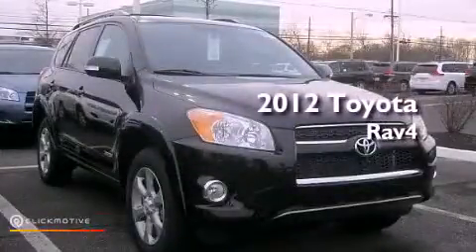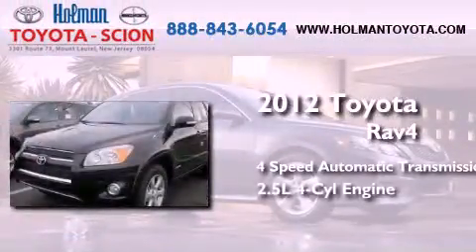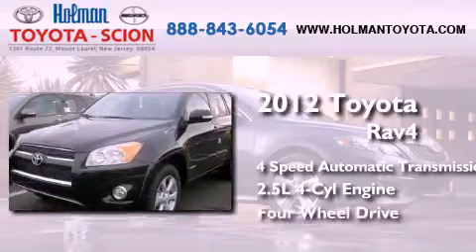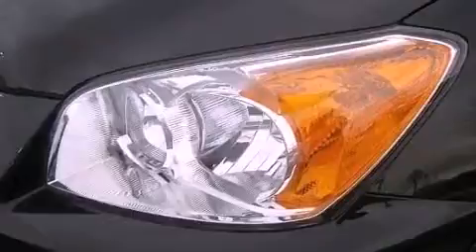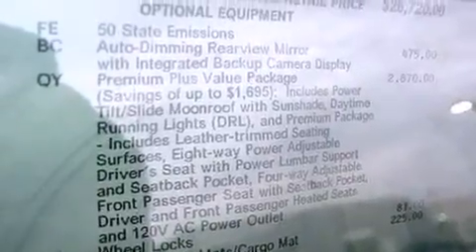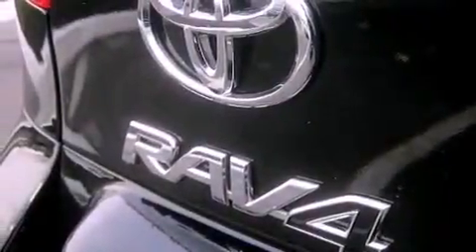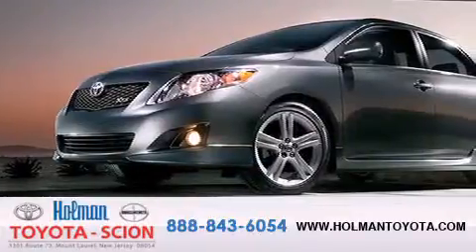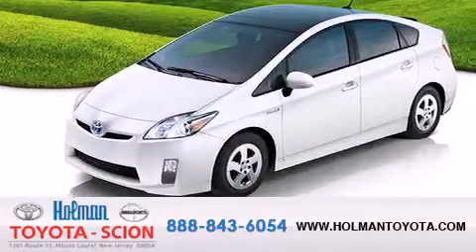2012 Toyota Rav4 Mount Laurel NJ 08054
Year : 2012
 Make : Toyota
 Model : Rav4
 Engine : Gas I4 2.5L/152
 Trans . : Automatic
 Exterior : Black
 Miles : 4
 Interior : LA10/ASH
 Stock : 30682